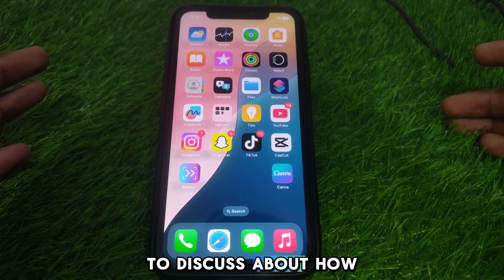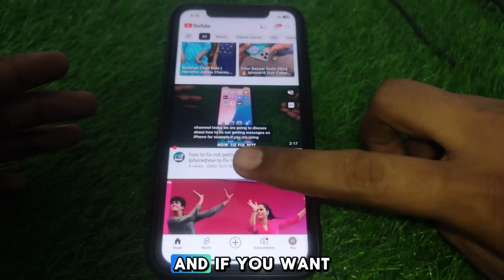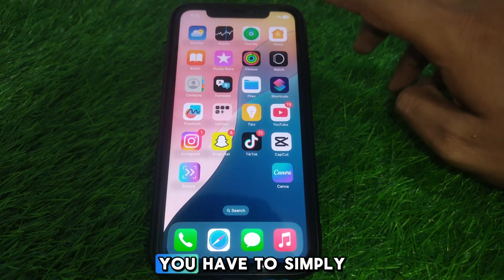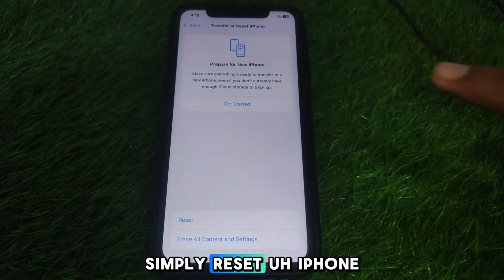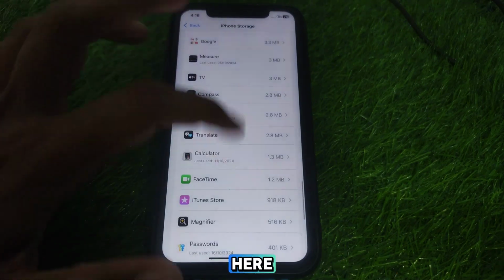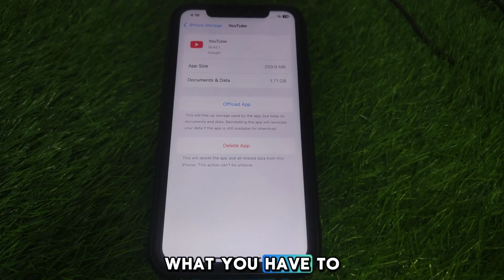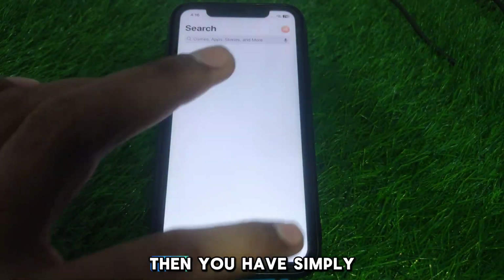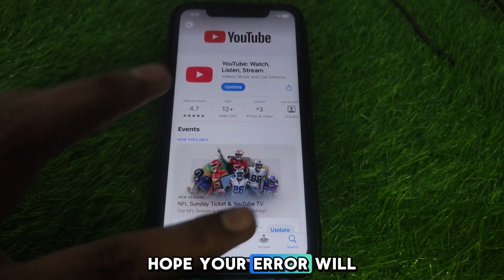how to fix error loading captions in youtube on iphone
Are you facing issues and wondering how to fix error in loading captions on iPhone? In this video, we’ll guide you step-by-step on how to fix error in loading captions on iPhone quickly and easily. If captions are not showing or keep loading, this tutorial will help you solve how to fix error in loading captions on iPhone without any hassle.

We’ll explain all possible solutions for how to fix error in loading captions on iPhone, including internet fixes, settings adjustments, and app troubleshooting tips. Whether you're watching videos or using accessibility features, this guide will help you fix how to fix error in loading captions on iPhone effectively.

🔥 What You Will Discover in This Video:

- How to fix error in loading captions on iPhone step by step
- Why captions are not loading on iPhone
- Best settings to enable captions properly
- How to fix internet-related caption issues
- Tips to prevent caption loading errors in the future

how to fix captions not loading on iphone usa
iphone subtitle error fix 2026 usa
captions not working iphone ios update
how to enable captions iphone usa
iphone captions loading problem fix
fix subtitles not showing iphone usa
ios captions error solution usa
iphone video captions not loading
how to fix streaming captions iphone usa
iphone accessibility captions fix usa
apple iphone captions troubleshooting
how to turn on captions iphone usa
iphone captions bug fix 2026 usa
fix ios subtitle issues iphone
iphone captions not available fix usa
how to solve captions loading error iphone
iphone captions settings explained usa
fix video subtitle problem iphone usa
ios captions not showing solution usa
iphone guide captions fix usa